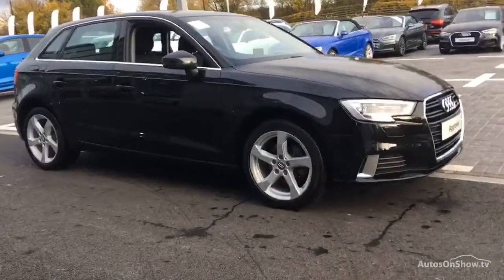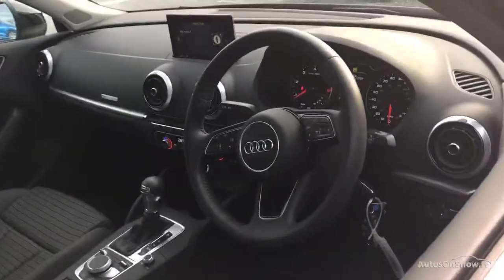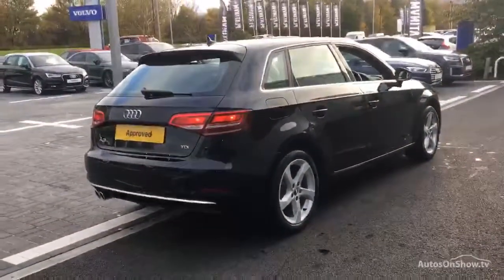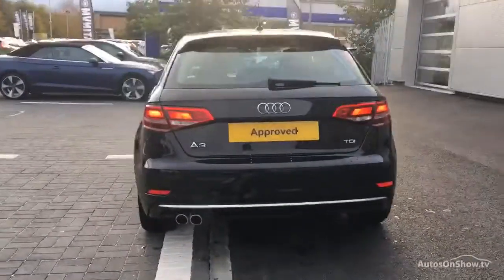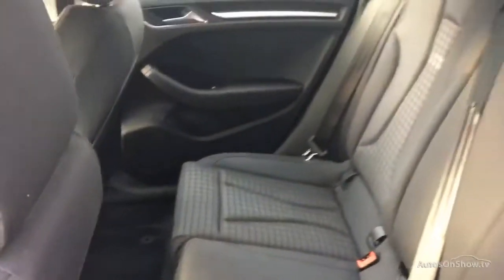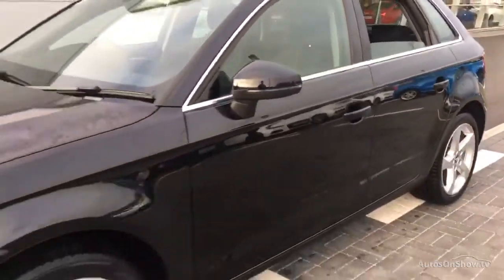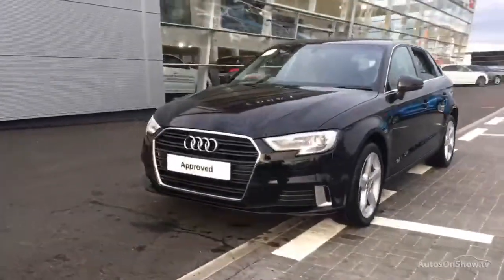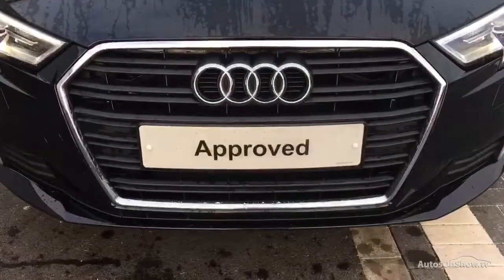AUDI A3 TDI SPORT BLACK 2017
2017 AUDI A3 TDI SPORT HATCHBACK DIESEL, in BLACK